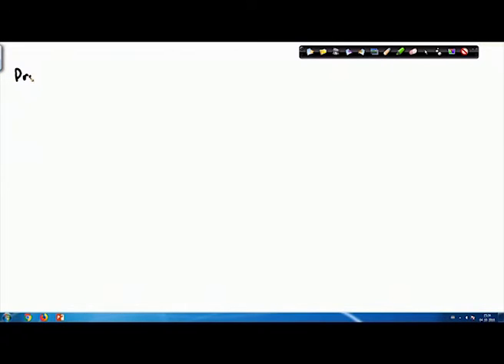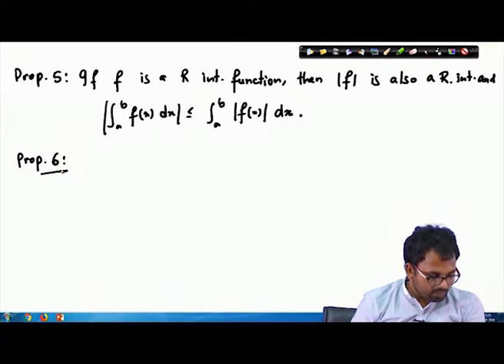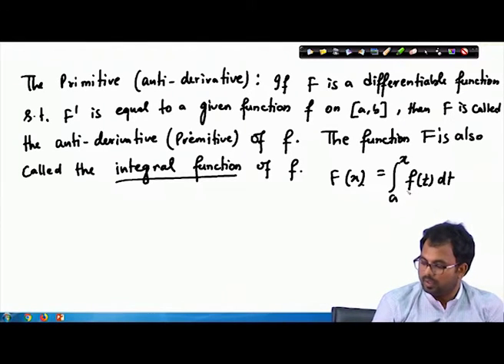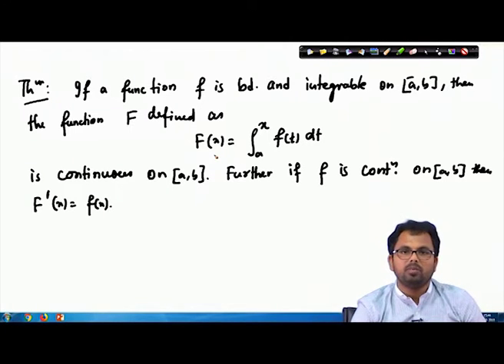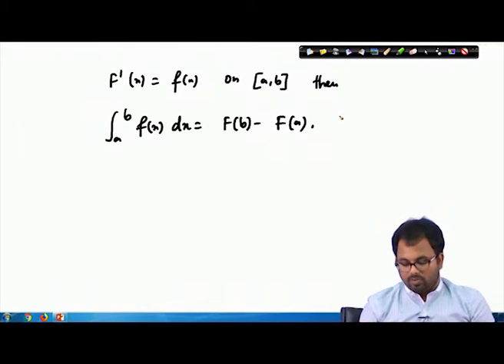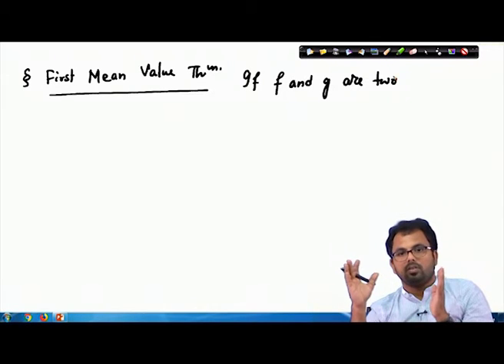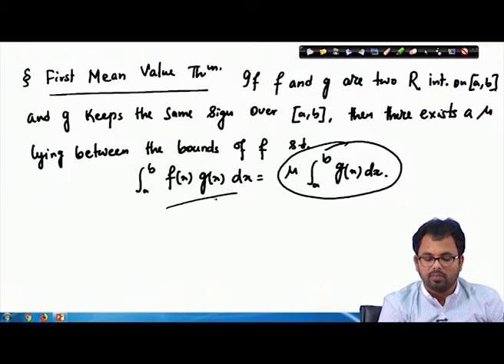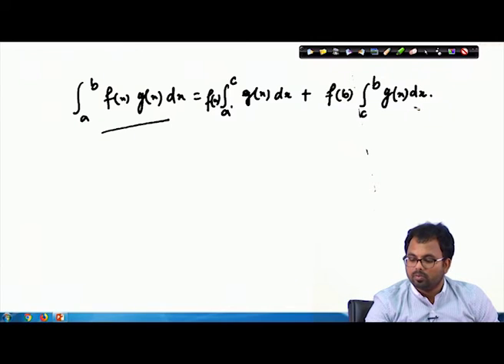Theorems of riemann integrations